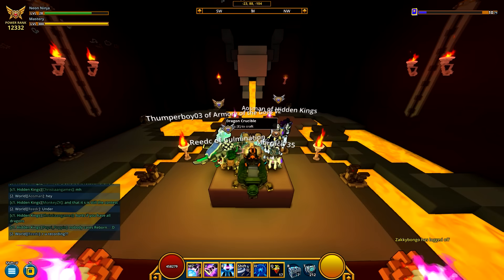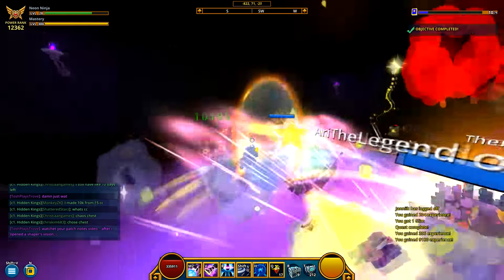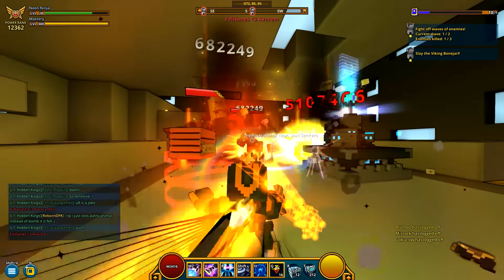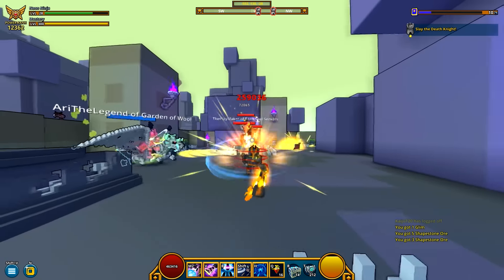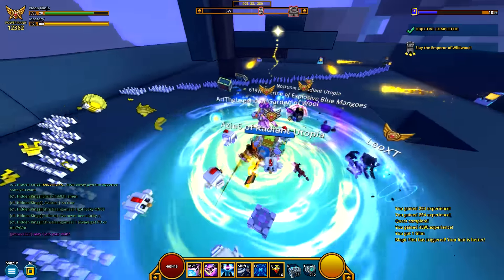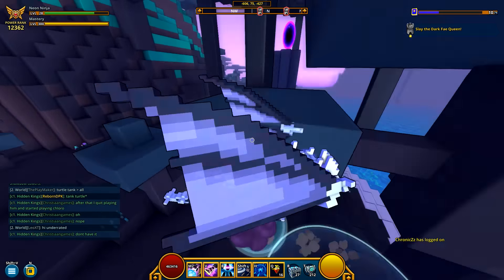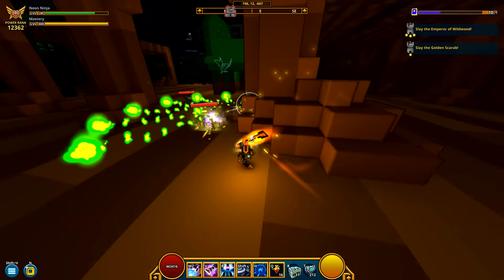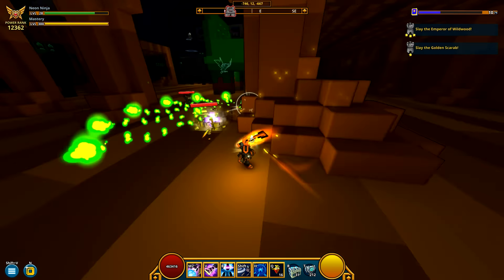[Trove] Erel, The Ironbolt! Let's Play Ep. 111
Crafting the 2nd Extra Life dragon in Trove called Erel, the Ironbolt and giving my opinion on it!
Buy cheap games on G2A.COM!